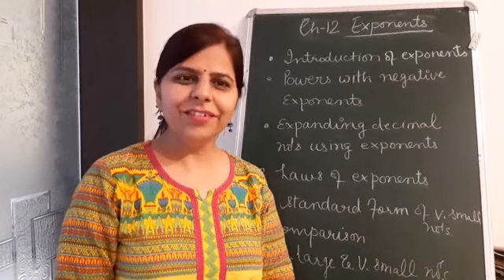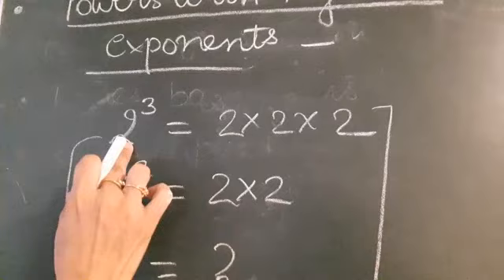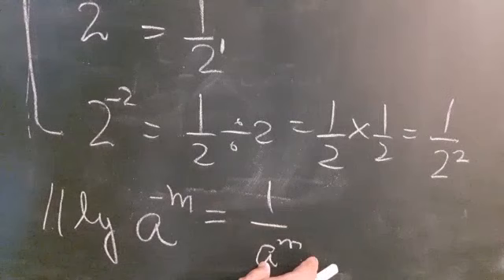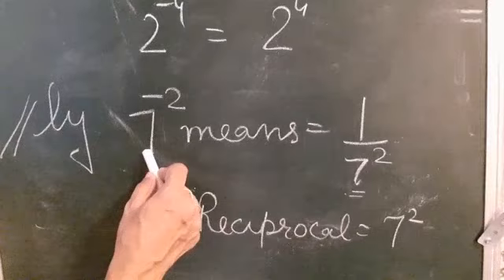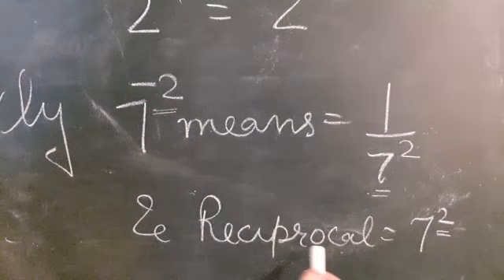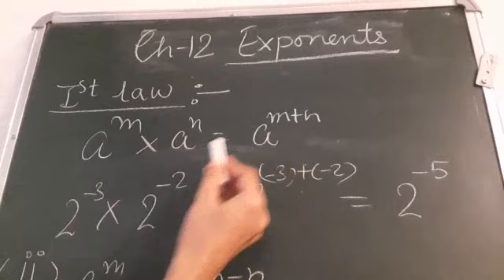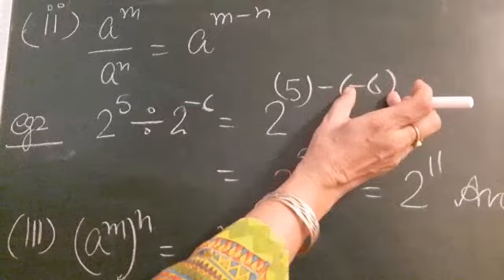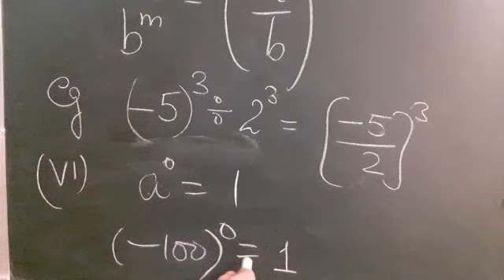Exponents & powers (introduction)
Part 1 class 8 chapter 12